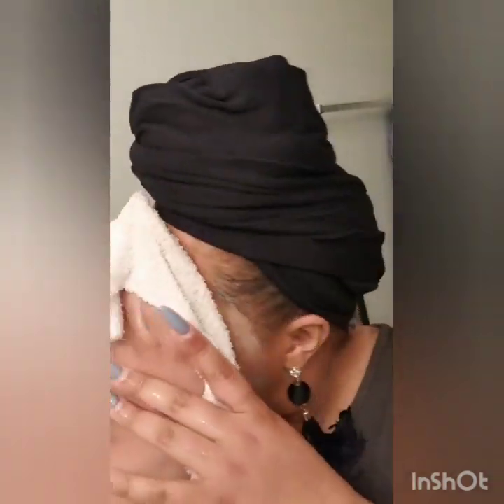Get Unready w/Me|Skincare Tips|Removing my Makeup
Follow me on all social media at the handle @stylesbybk